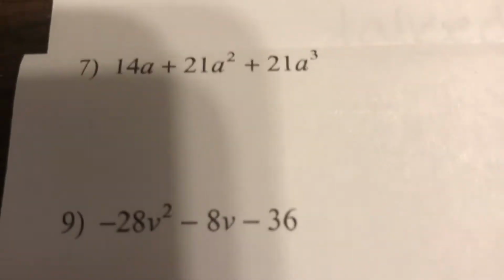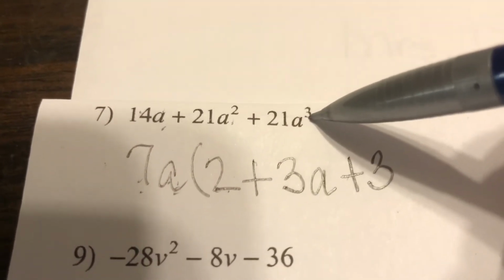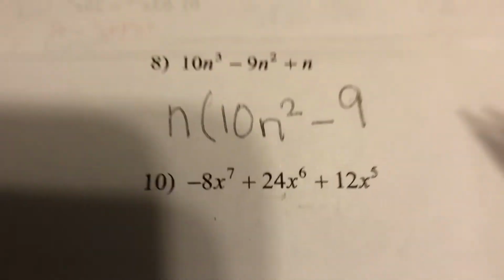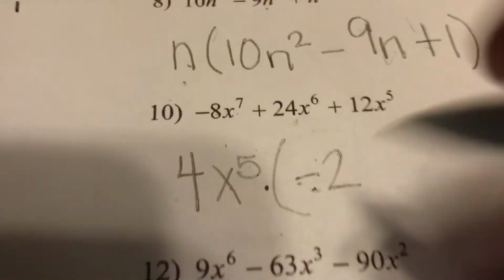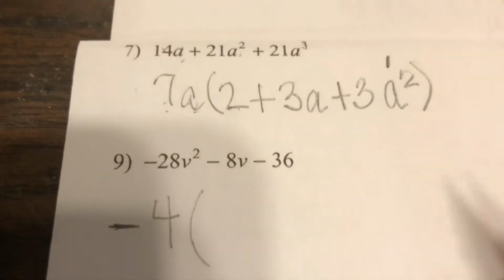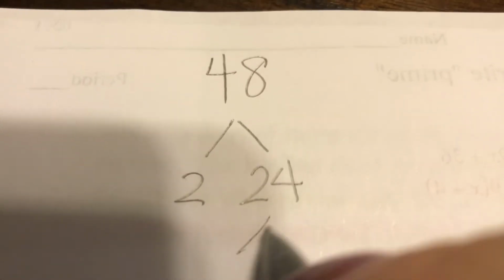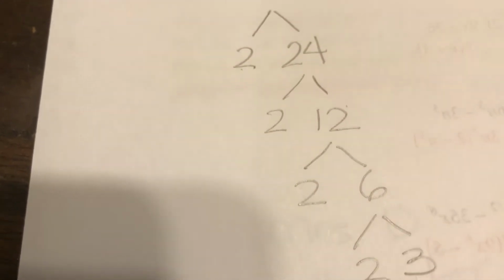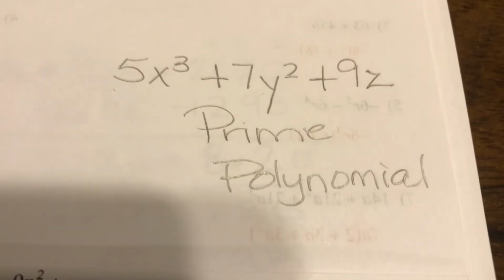March 23 Algebra Lesson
Factoring Polynomials with Greatest Common Factor